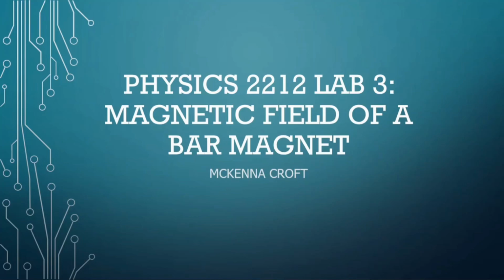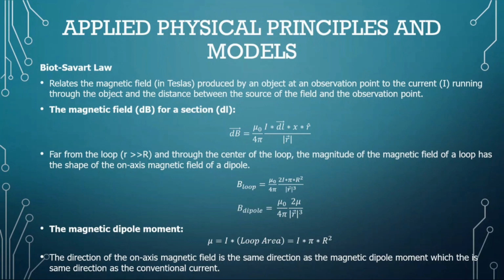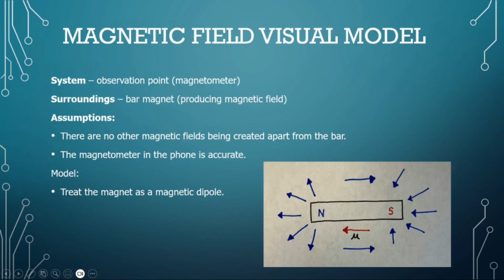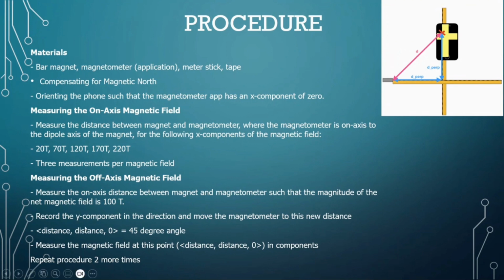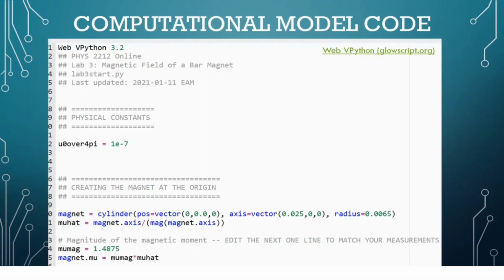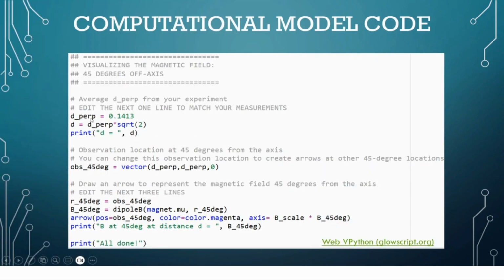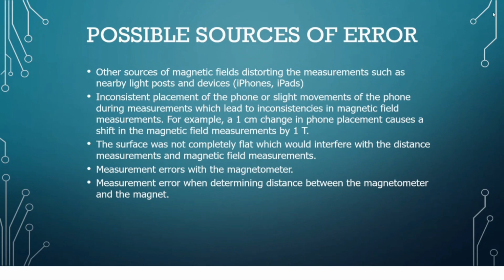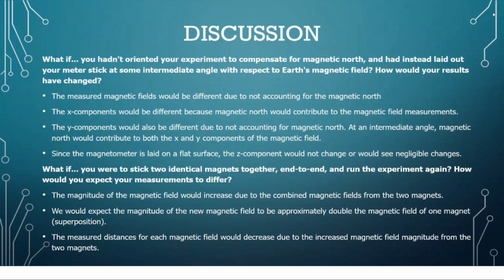PHYS 2212 Lab 3: Magnetic Field of a Bar Magnet